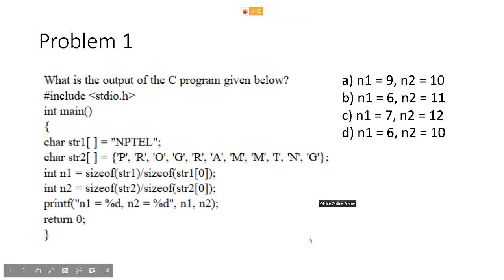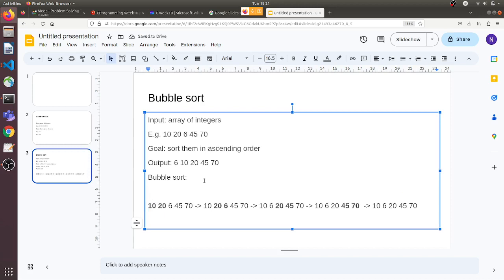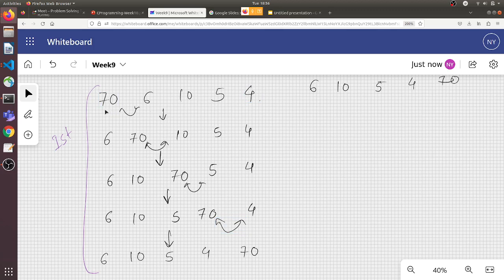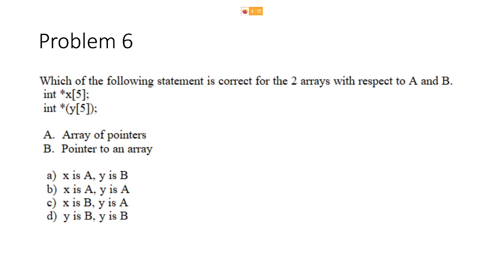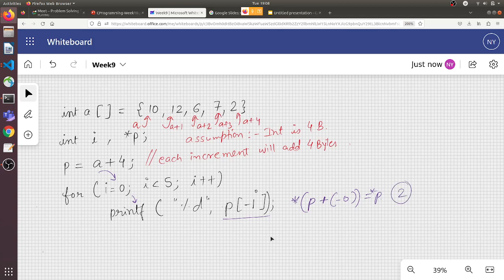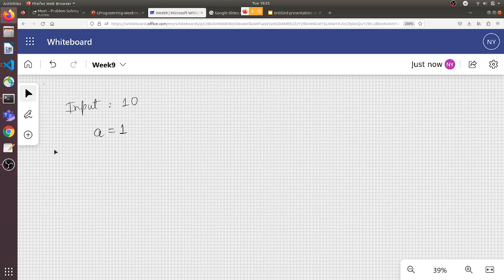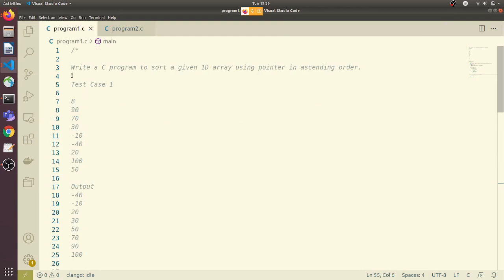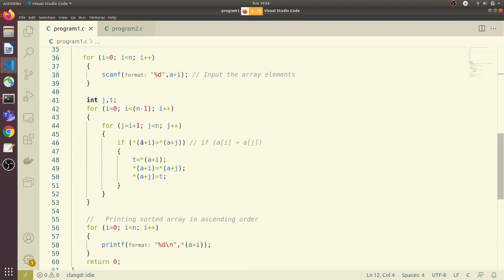Problem Solving Through Programming in C - Week 10 Problem solving session